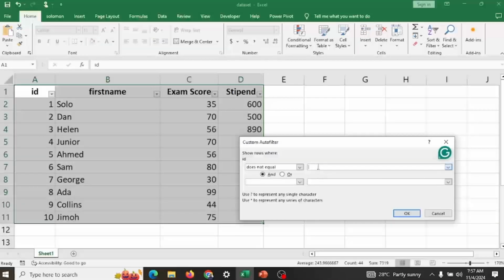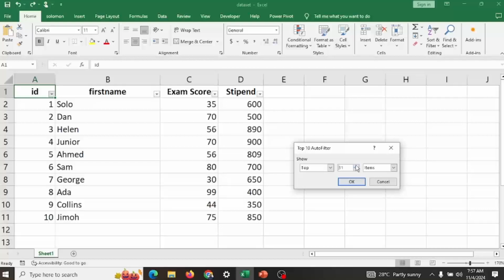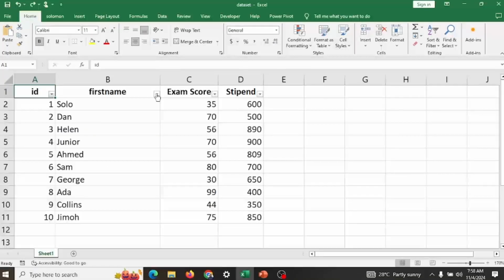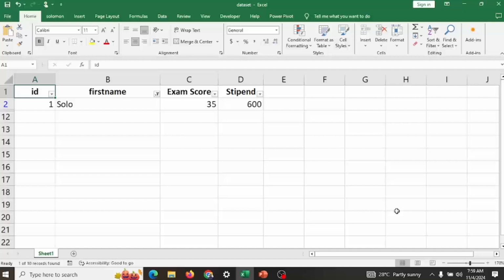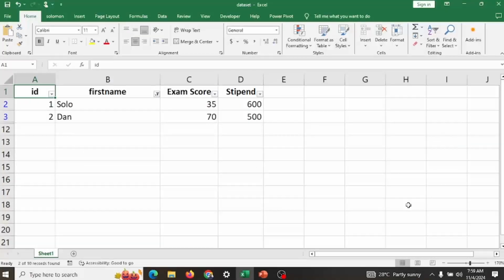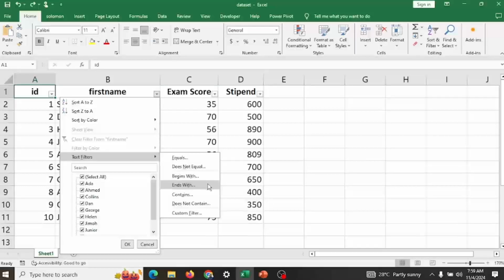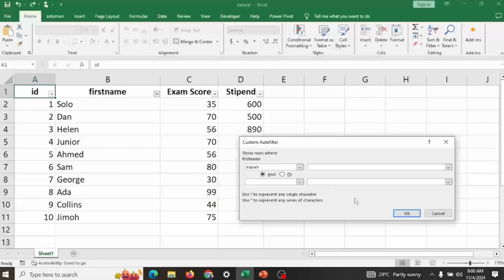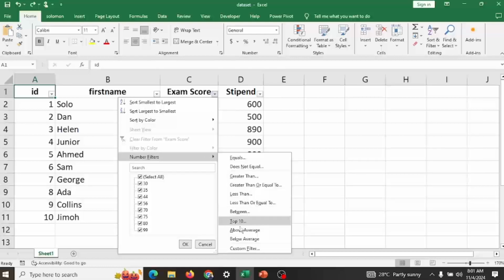Microsoft Excel Filter Made Easy in Excel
In this video, we’ll show you how to quickly organize, sort, and analyze your data with Excel’s powerful filter feature. Whether you're managing a large dataset or just need to find specific information, filters make it easy to focus on what matters most. Perfect for beginners and Excel pros alike—follow along and master filtering in Excel to save time and boost productivity!